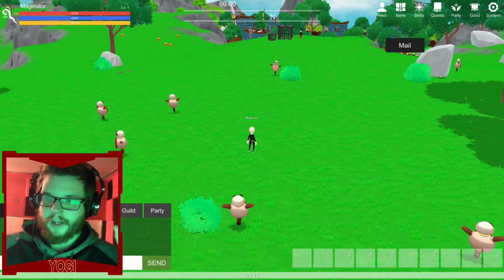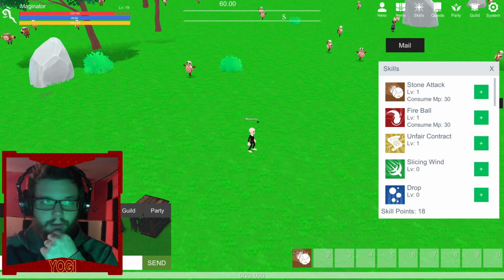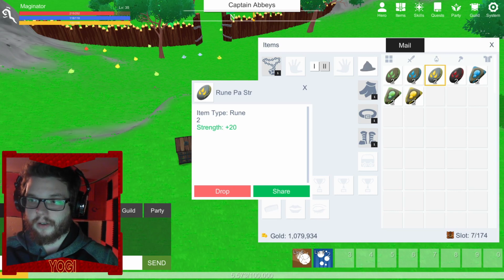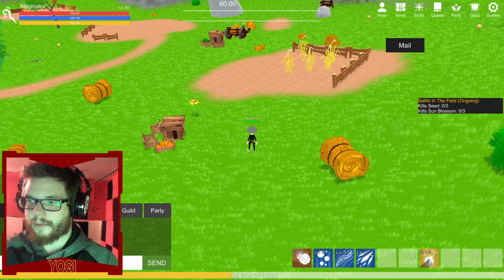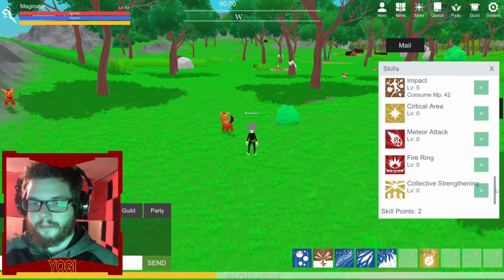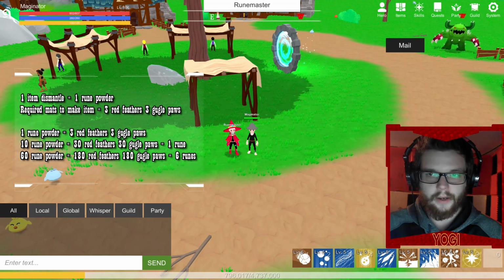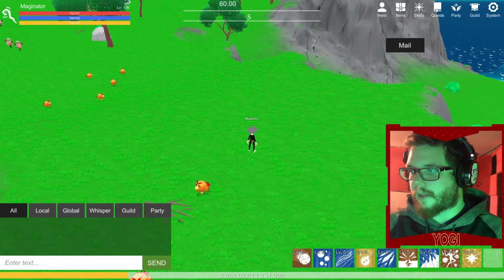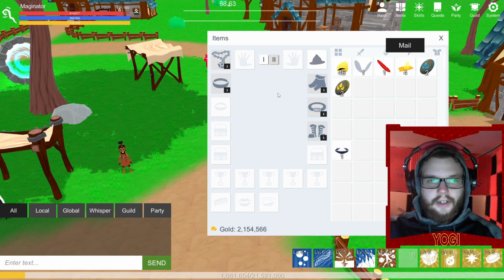TESTING ELEMENTAL LAND | MUD MAGE FARMING BUILD IS INSANE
These Artists are amazing!

I trust these guys with commissions, as they do great professional work.
Thank you guys, for my commissions that you guys see on my live stream and twitter!